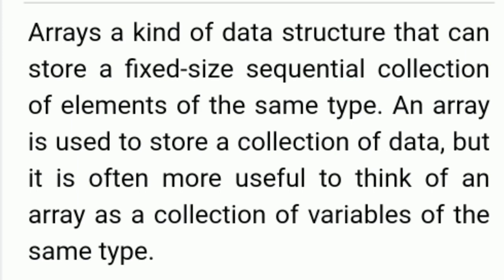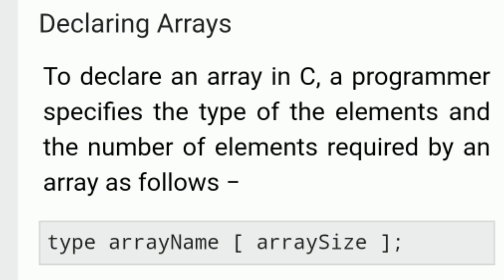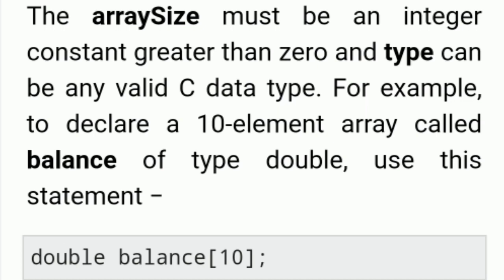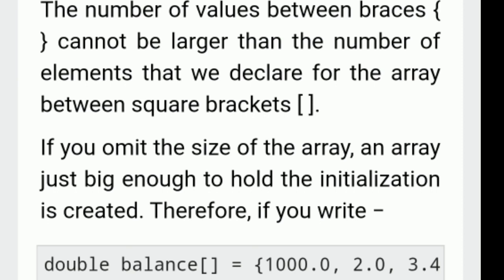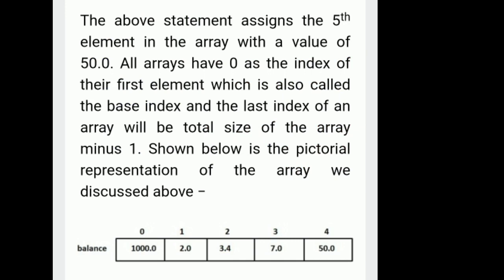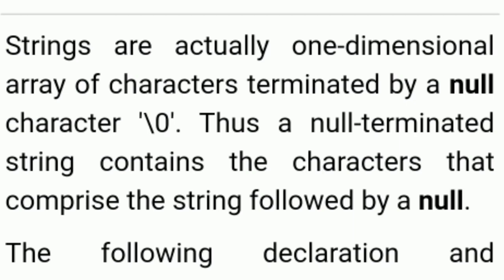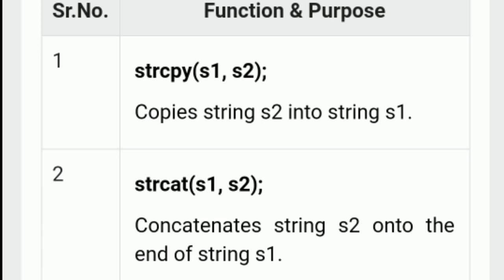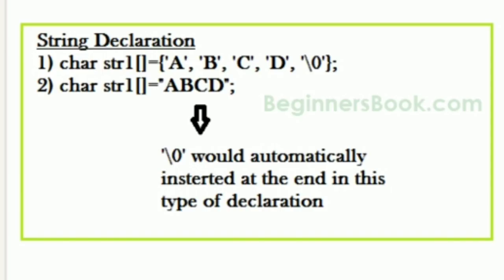Arrays and Strings